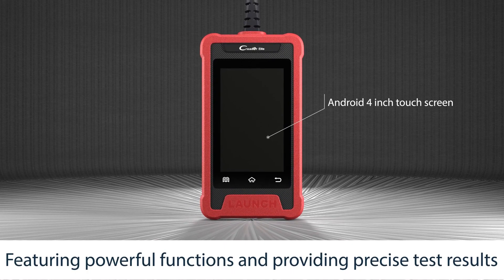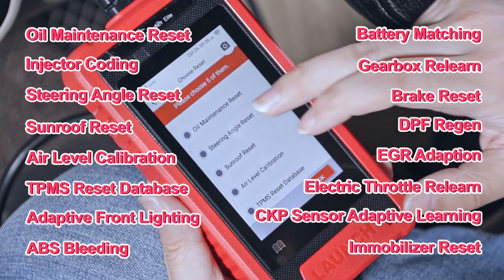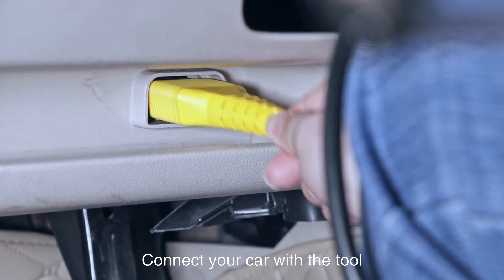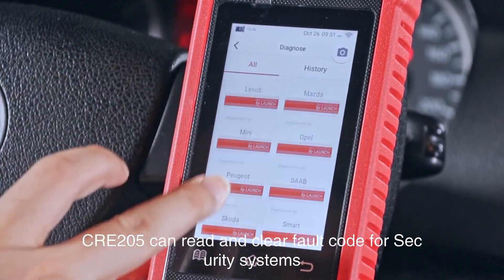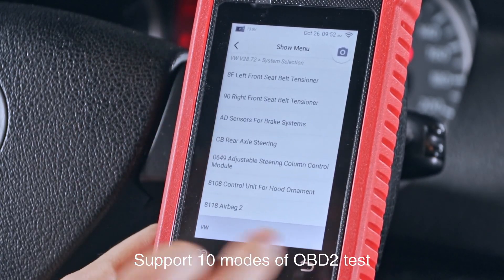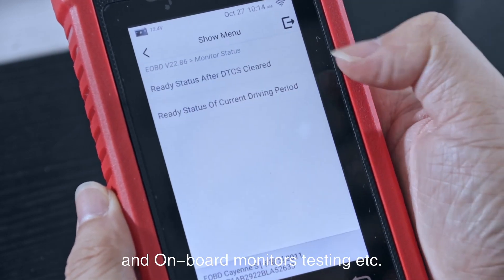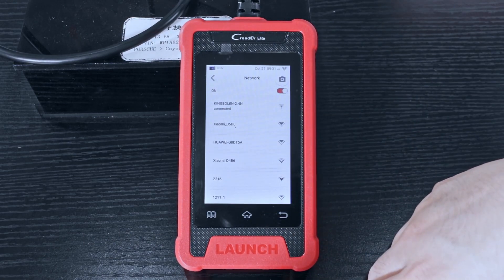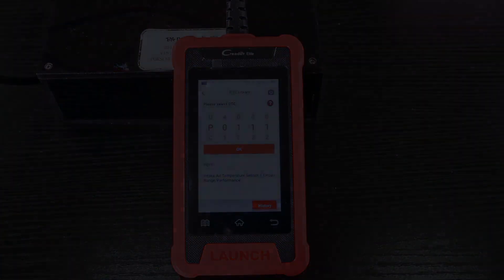Launch CRE 205 ABS&SRS OBD2 diagnostic Scanner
LAUNCH CRE 205 obd2 scanner, with OBD full function + ABS and SRS basic functions, covering all the basic functions of a 2-system car code reader, which can best meet the needs of the passenger car DIY market.
✅CRE202/205 Provides Optional Reset Functions: Supports 16 common maintenance reset functions, SAS, BRAKE, GEAR, OIL, IMMO, INJEC, TPMS, Battery, Bleed, ETS, DPF, AFS, SUNROOF, Gearbox Learn, EGR Adaption, Air Level Calibration.
✅Support Battery Voltage Test + Car VIN + Email Sharing: The battery voltage is displayed in real-time, and the battery voltage can be monitored in time. AUTO VIN technology can identify vehicle brand, model, and year information to shorten the vehicle diagnosis process. Email sharing allows you to share help with your friends, and can also generate and print!
✅4 in 1 Graphics Real-time Data + Data Recording Playback: Real-time data in the graphics, recording up to 10 simultaneous PID real-time data streams. Automatically record diagnostic data, and the recorded data can be played back in text format and graphic format. Playback supports two graphics (independent) or four PID graphics.
✅Comfortable Appearance Design: 4-inch high-definition touch screen, 480*800 resolution, convenient and efficient operation; 73.5cm TYPE-C interface, 16GB storage space, 1GB running memory, support for lifetime Wifi free upgrade.
✅Coverage of 32 Car Brands + 10 Language: Choose your native language without encountering any language barriers-English, French, Spanish, German, Italian, Russian, Portuguese, Japanese, Korean, And traditional Chinese.